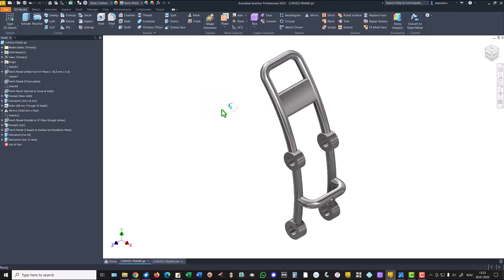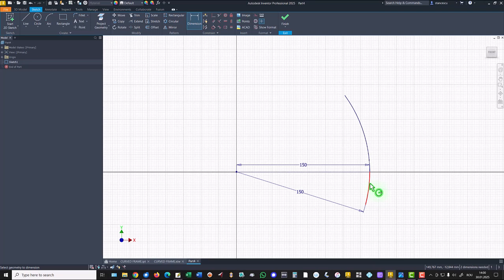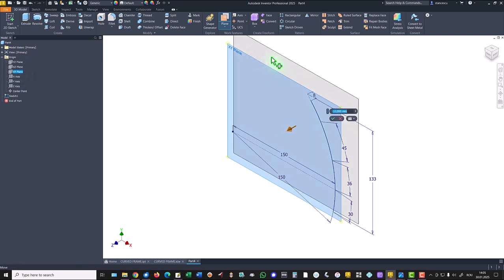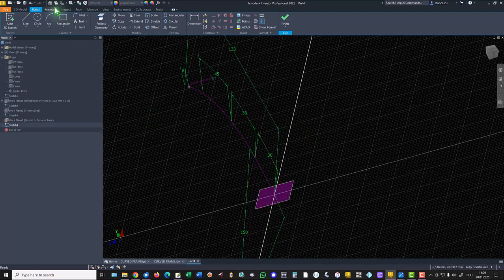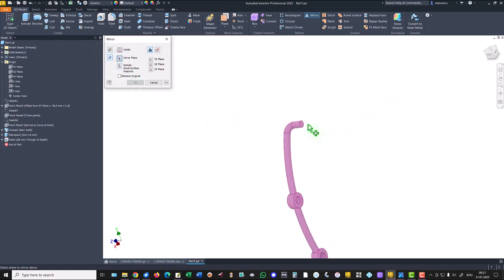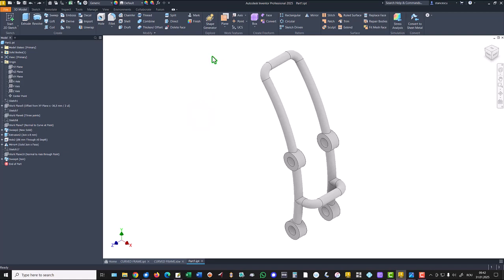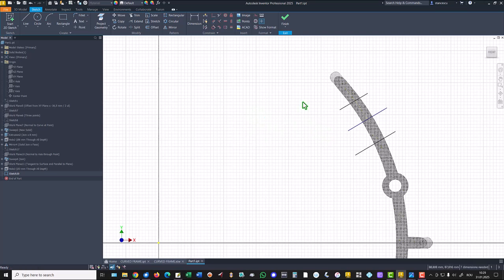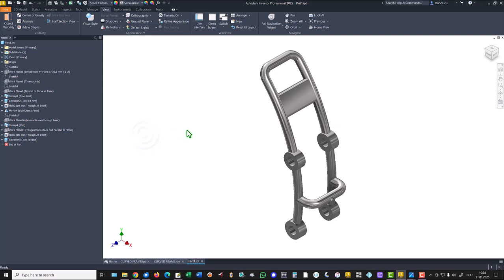Tutorial Inventor - 573 CURVED FRAME